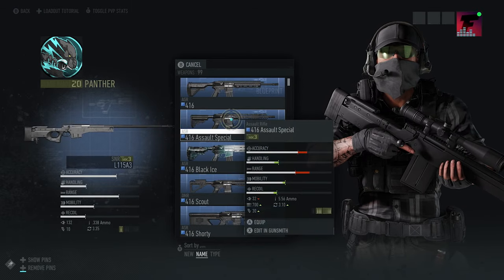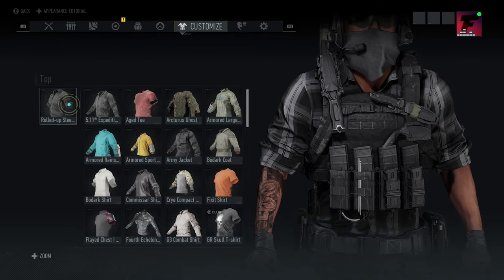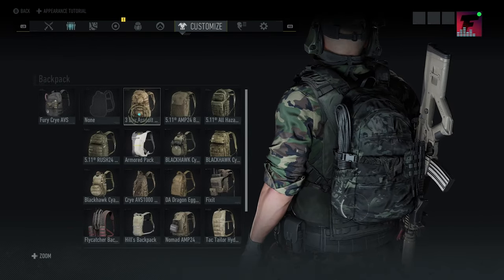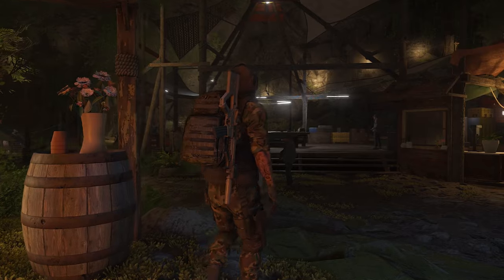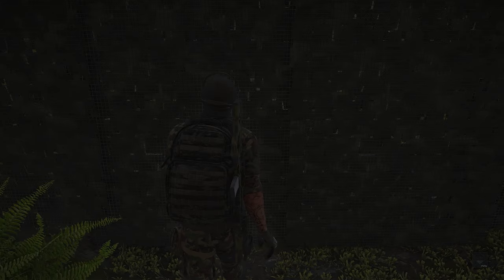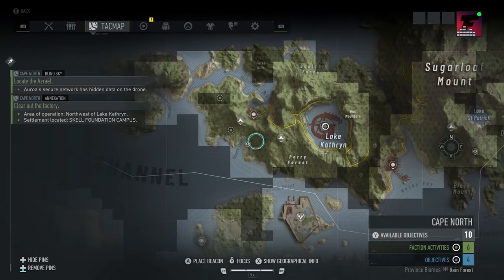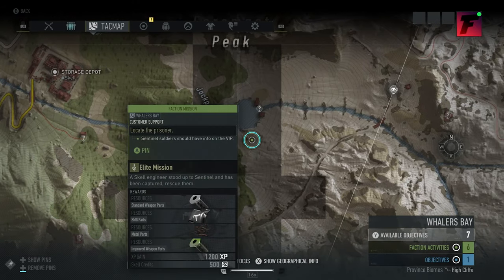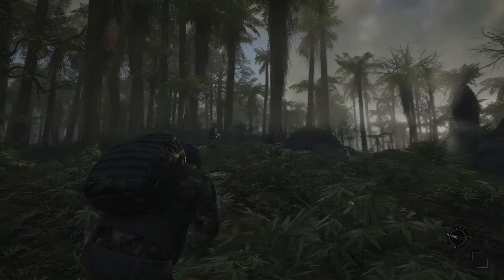Ghost Recon Breakpoint | Covert Expedition [Ep. 7] | Tactical & Stealth Gameplay | Immersive Mode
I pulled a epic JOHN WICK move in this Ghost Recon Breakpoint gameplay video! This is part of my Covert Expedition Series which features both Tactical & Stealth Gameplay as well as Open Assault Combat. I also share Stealth Tips and Tricks while sharing my thought process and giving a game review.

Covert Expedition Rules:
1.) Play on Ghost Experience / Immersive Mode
2.) Play on Extreme Settings & Elite Tactical Settings
3.) Play with No HUD / Limited HUD (Objective Markers ON is okay)
4.) Marie's Shop (at bivouac) OFF.
5.) Garage (at bivouac) OFF.
6.) Pick 2-3 Faction Missions.
7.) Start at a bivouac or Erewhon.
8.) Play with 1 Primary.
9.) Play Solo or with AI Teammates.
10.) Must eliminate majority of the enemies you come across.
11.) Must remain stealthy as long as you can during the expedition (unless the faction mission forces you into a firefight).
12.) Must GO THROUGH any base standing between you and the current objective, but you can by-pass WOLF Camps if preferred. (Do NOT have to eliminate EVERY enemy in the base, just enough enemies to get you through to the other side OR to stock up on supplies).
13.) The Covert Expedition ENDS once the LAST objective is completed, and you rest at a bivouac or return to Erewhon.
14.) Fast Traveling IS NOT ALLOWED.
15.) Have fun, Stay Tactical, Stay Stealthy.. if you die, walk it off.

Rules for me:
1.) No video edits, even if the video is super long.

My GHOST Experience Parameters
• Gear Level : OFF
• Difficulty - Enemies : Extreme
• Difficulty - Tactical : Elite
- Main Weapon Slots : 1
- Bandage Quantity : Several
- Risk of Injury : Always
- Syringes Heal Injuries : Off
- Stamina Consumption : Extreme
- Health Regeneration : None
- Ammo Loss on Reload : On
- Darkest Night : On
• Social & Bivouacs : Custom
- Social Hub : Group Only
- Shop at Bivouac : All
- Garage at Bivouac : All
• Interface : No HUD (Custom)
- Subtitles : Never
- Speaker Name : Never
- Hints : Never
- Crosshair : Never
- Hit Marker : Never
- Stamina : Dynamic
- Weapon and Items Display : Never
- Class Technique : Never
- Mission Reminder : Dynamic
- Detection Gauge : Never
- Warning Message : None
- 3D Markers - Loot : Never
- Interaction Shader : Never
- XP Module : Never
- HUD Markers - Enemies : Never
- HUD Markers - Allies : Never
- HUD Markers - Teammates : Never
- HUD Markers - Objectives : Dynamic
- HUD Markers - Communication : Dynamic
- HUD Markers - Alerts : Never
- HUD Markers - Locations : Never
- MiniMap : Dynamic
- MiniMap Visual : Light (Compass Only)
- Maps - Detection Clouds : Never
- Maps - Enemy Icons : Never
- Maps - Ally Icons : Never
- TacMap - Undiscovered Locations : Dynamics
- TacMap - Settlement Backgrounds : None
- Coop and Sync Shot Modules : Never
- Notifications : Never
- Current Location : Never
- Input Reminder - On Foot : Never
- Input Reminder - Vehicles : Never
- Toggle Interface : Never
- Join/Invite Players Shortcut : Never

My Gameplay Settings
• Default Aiming Mode : Over The Shoulder
• Toggle Aiming Mode : Current Weapon Only
• Aim Assist (Controller) : Off
• Camera Distance : Dynamic
• Reset Camera Side (Leaving Cover) : Off
• Parachuting Camera Reorientation : Off
• Screen Shake : On

My Controller Settings and Sensitivity
• Menu
- Cursor Speed : 60
- Cursor Friction : Default
- Cursor Vibration Force : 0
• Scroll
- Scroll Speed : 50
• Advanced Sensitivity Settings
- X Axis Look Sensitivity : 85
- Y Axis Look Sensitivity : 85
- X Axis Look Acceleration : 5
- Y Axis Look Acceleration : 5
- X Axis AIM Sensitivity in 1st Person View : 70
- Y Axis AIM Sensitivity in 1st Person View : 70
- X Axis AIM Acceleration in 1st Person View : 2
- Y Axis AIM Acceleration in 1st Person View : 2
- X Axis AIM Sensitivity in 3rd Person View : 70
- Y Axis AIM Sensitivity in 3rd Person View : 70
- X Axis AIM Acceleration in 3rd Person View : 2
- Y Axis AIM Acceleration in 3rd Person View : 2
- X Axis AIM Sensitivity for Sniper Scopes : 65
- Y Axis AIM Sensitivity for Sniper Scopes : 65
- X Axis AIM Acceleration for Sniper Scopes : 0
- Y Axis AIM Acceleration for Sniper Scopes : 0
• Vibration : Off
• Left Stick Deadzone : None
• Right Stick Deadzone : None
• Vehicle Driving Look Sensitivity : 50
• Drone Look Sensitivity : 35
• Helicopter Look Sensitivity : 50
• Airplane Look Sensitivity : 50

My Video Settings
• Image Calibration : Default
- Brightness : 50
- Contrast : 50
- Gamma : 50
• Graphic Mode : Resolution (4K)

My Audio Settings
• ALL Default
• Night Mode : Off

My Gaming System
• Xbox One X
• Xbox Series X (Coming Soon)
• PC Gaming